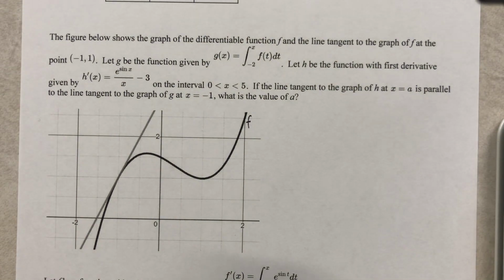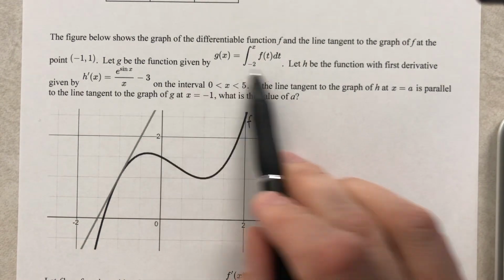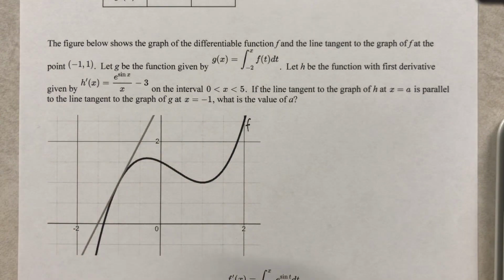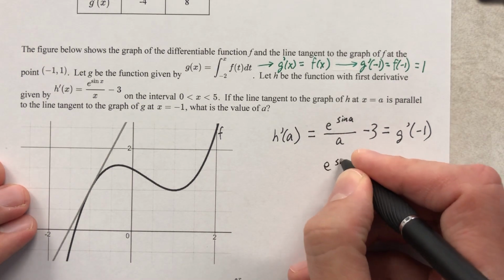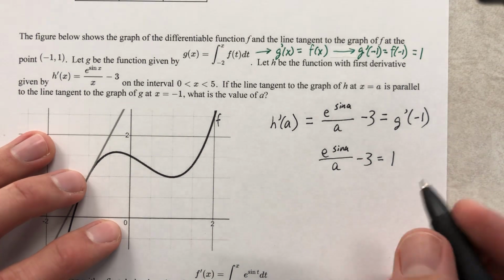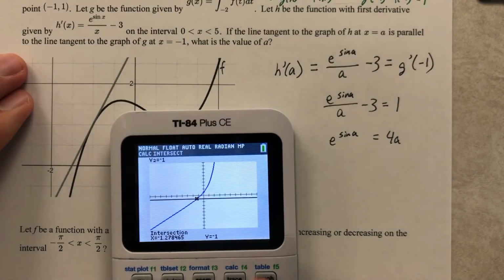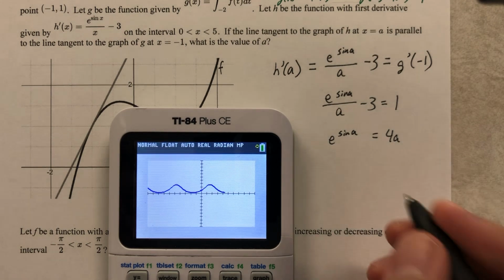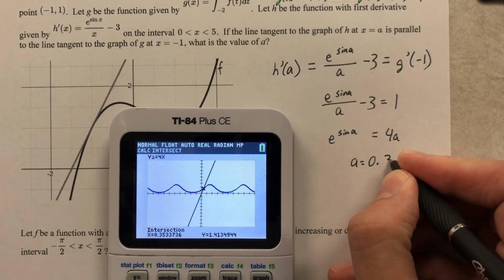Accumulation Functions and the Fundamental Theorem of Calculus, Part 6